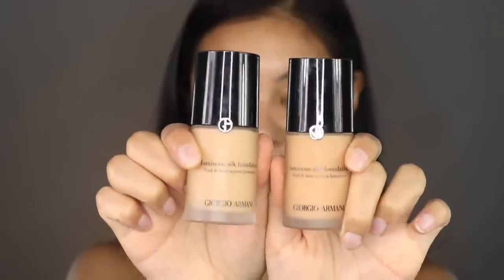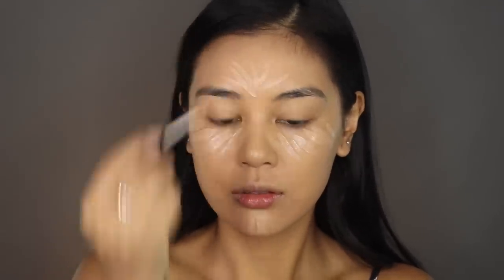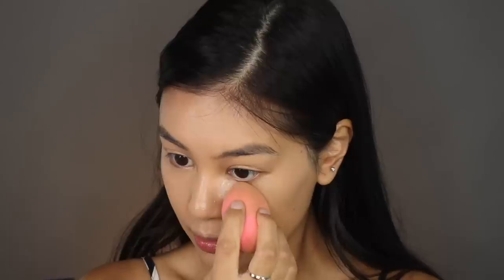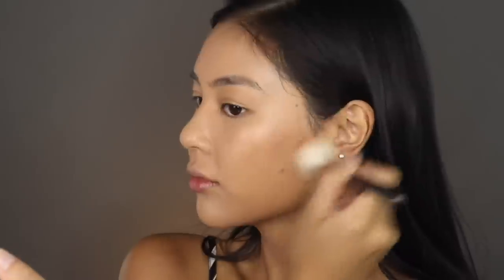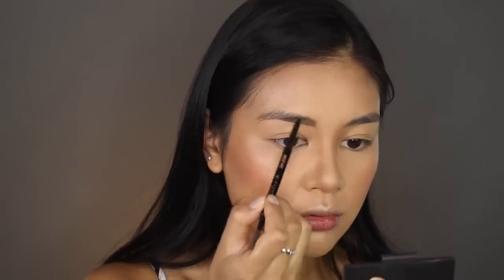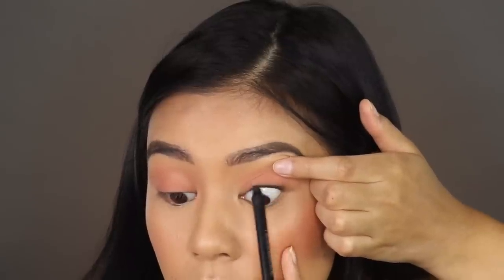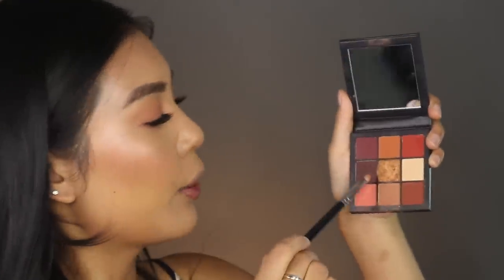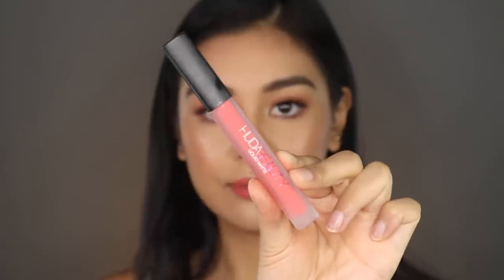Olivia Munn Celebrity Inspired Makeup | Summer Glow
Hey guys!
So I decided to change it up a little and do a celebrity inspired makeup tutorial. Here is my attempt at getting that Olivia Munn glow! I saw the image of her look on the talented Patrick Ta's Instagram (@patrickta) and I instantly loved it!

PRODUCTS MENTIONED:
Embryolisse Lait-Crème Concentré Moisturiser
Too Faced Cosmetics Hangover Primer
Tarte Cosmetics Marcuja Oil
E.L.F. Cosmetics HD Lifting Concealer
Charlotte Tilbury Hollywood Beauty Light Wand
Makeup Forever Pro Bronze Fusion Bronzer 30M Natural Matte Sienna
Tarte Cosmetics Blush Bazaar Amazing Clay Blush Palette in fortunate and dainty
Anastasia Beverly Hills Brown Wiz in Dark brown
Mac Pro longwear paint point in soft orce
Huda Beauty Warm Brown Obsessions Palette in shade 4,7 & 8
IT Cosmetics Waterproof Anti-Aging Gel Eyeliner
Maybelline Gigi Hadid Gel Eyeliner in Nude
Shu Uemura Eyelash Curler
Mac In Extreme Dimension Waterproof Mascara
Model rock false lashes in fluffy #6
Mac Cosmetics Mineralize Skinfinish in Soft & Gentle
Kat Von D Everlasting Lip liner in Smiths
Huda Beauty Liquid Matte Lipstick in Wild Child

IMAGE:
Olivia Munn - Makeup by Patrick Ta

FAQS:
Who are you?
I am a freelance makeup artist.

I am based in Melbourne, Australia.